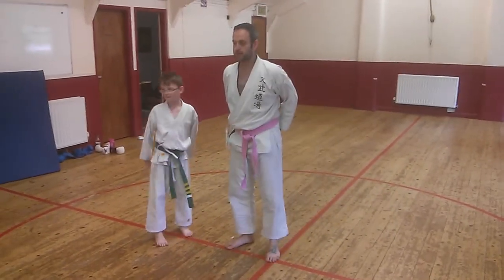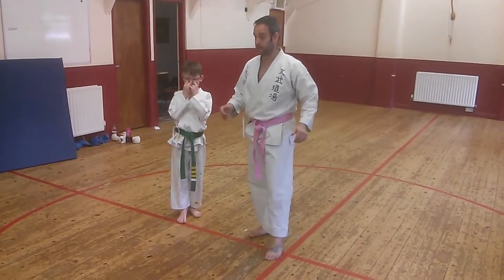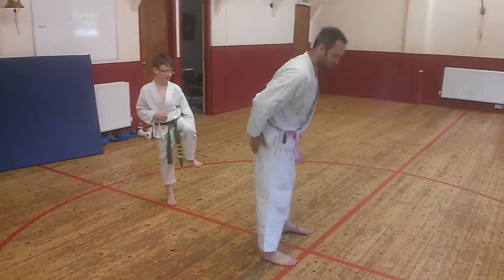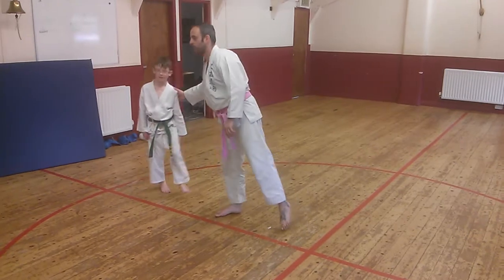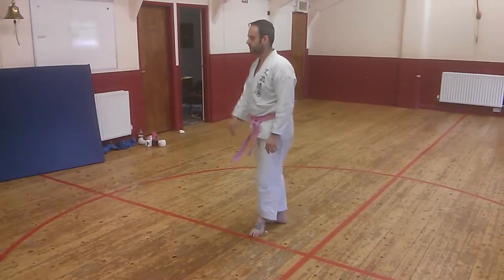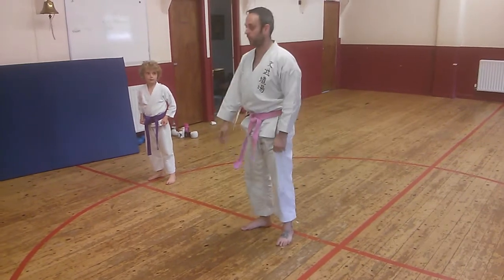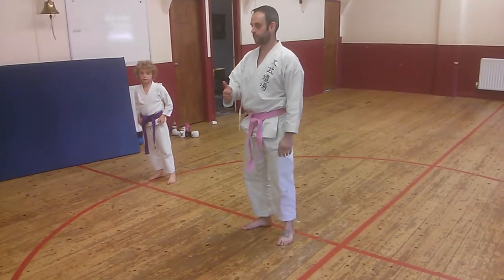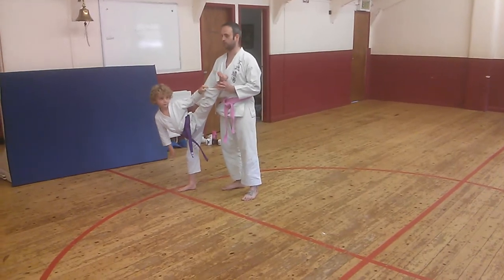Development of kicking in children.